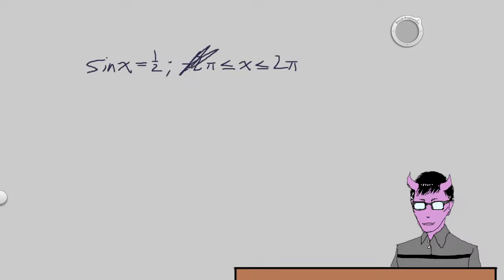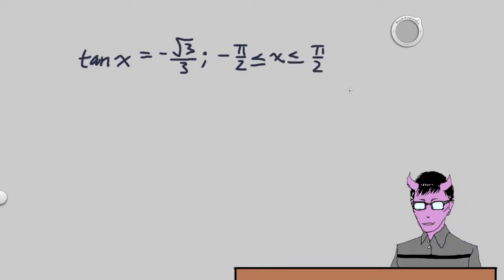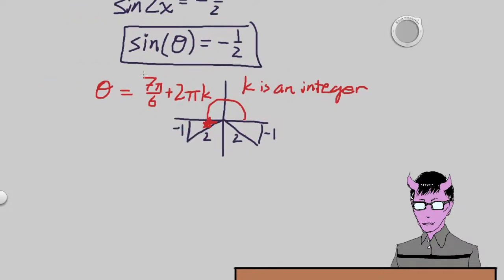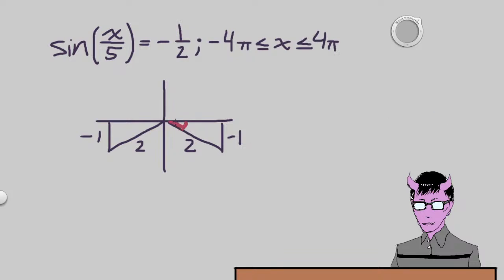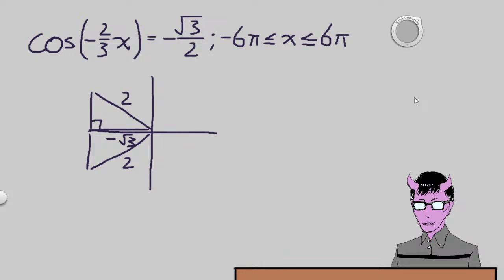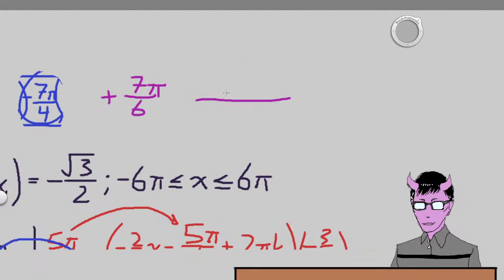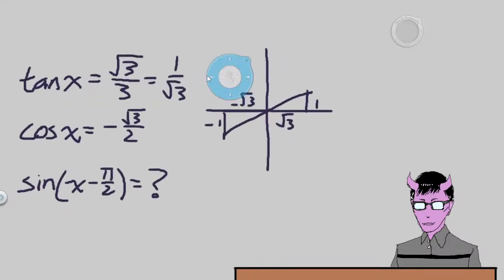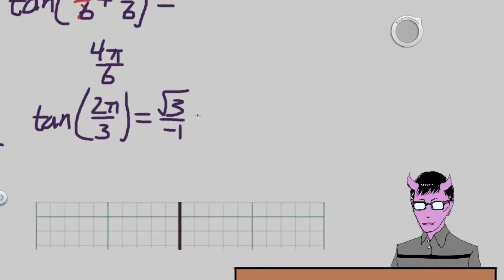【Algebra 2】Trig Basic Functions 01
basic trig operations and problems
solving for the arguments

wow!